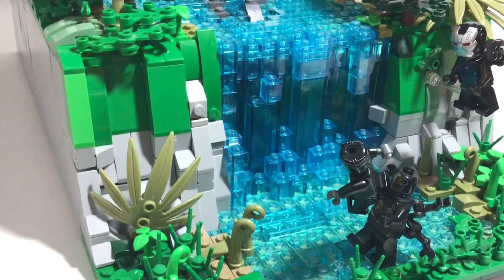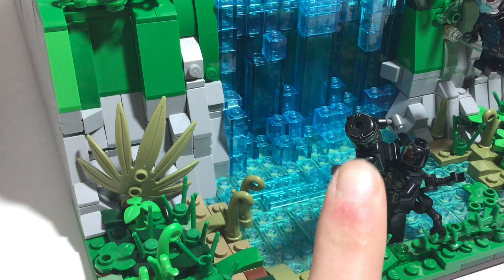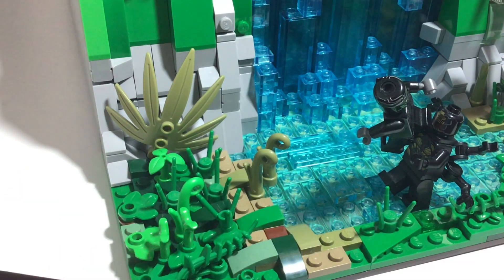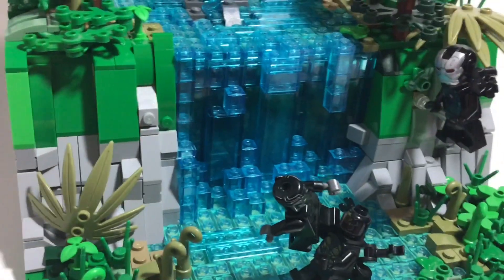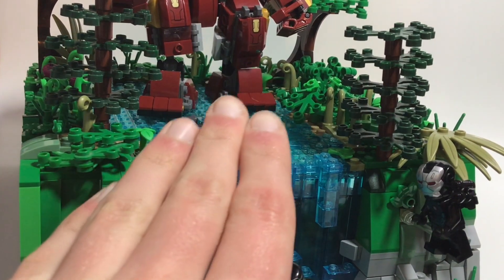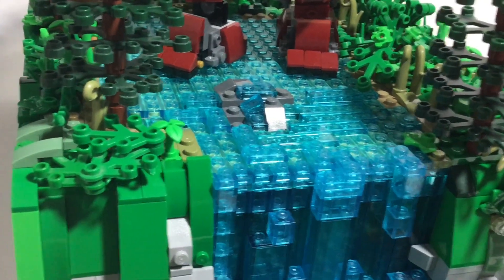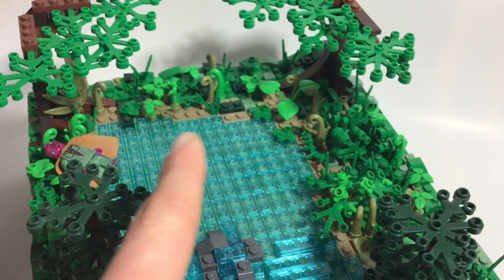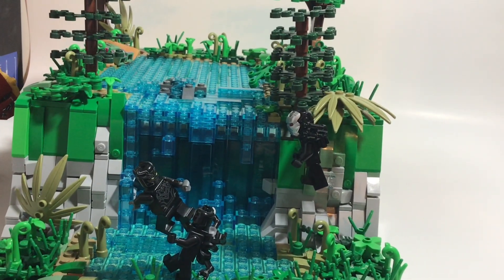Lego Avengers Infinity War Wakanda Moc!!!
I hope you guys all enjoyed my video! I always appreciate the support I get.